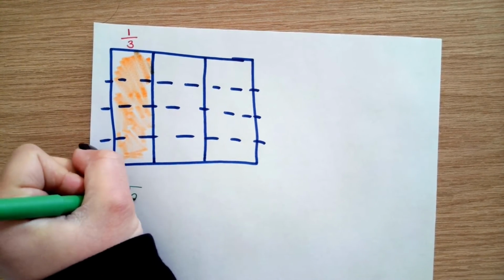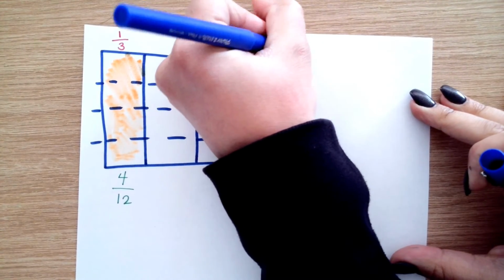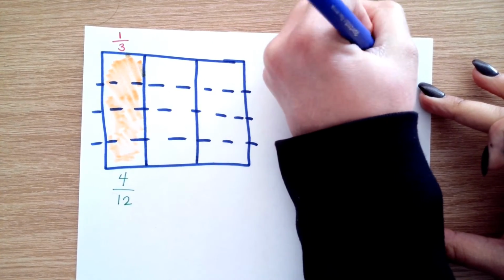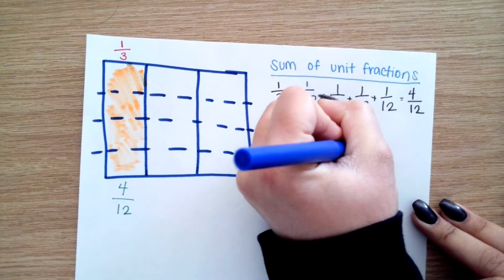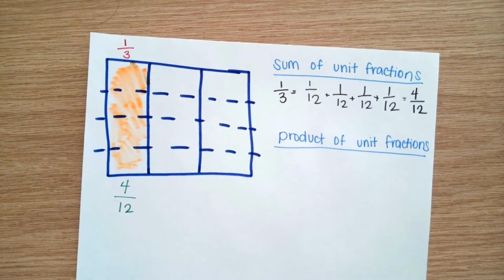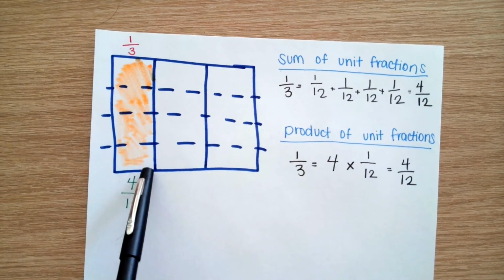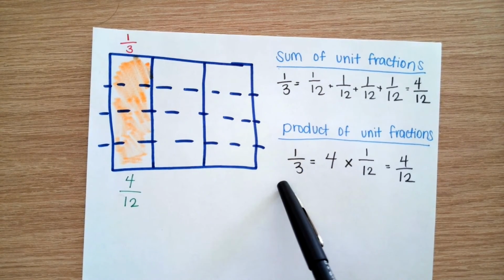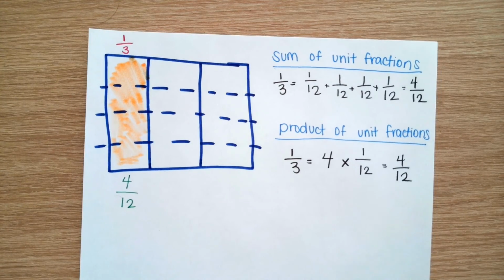G4M5L5 Problem 2